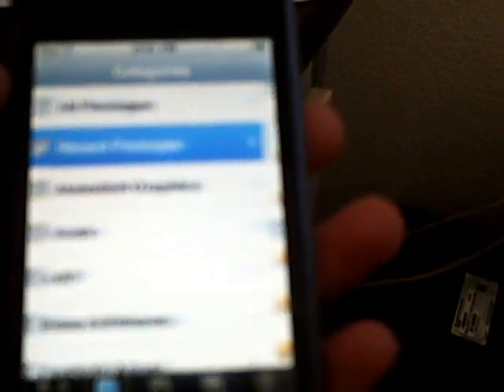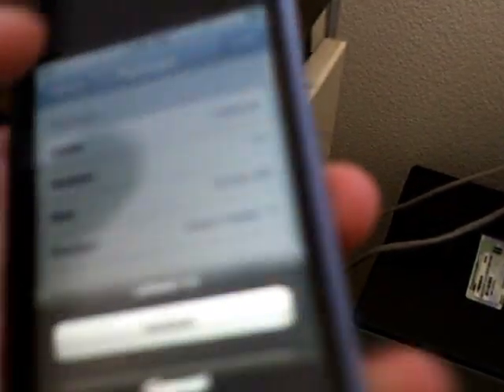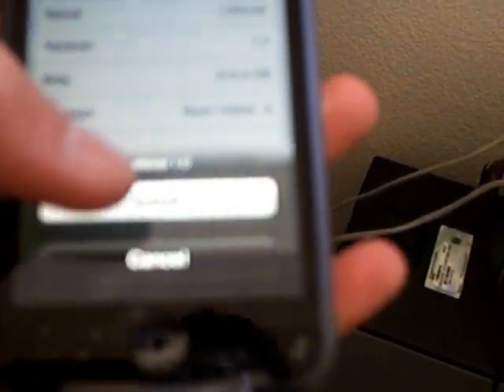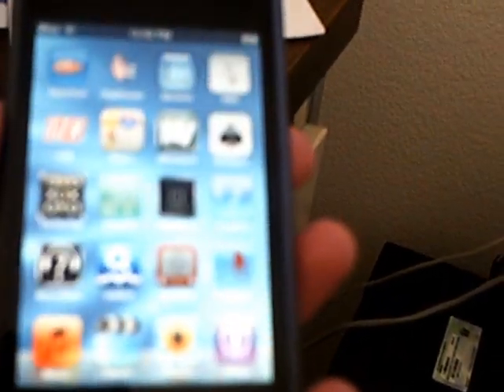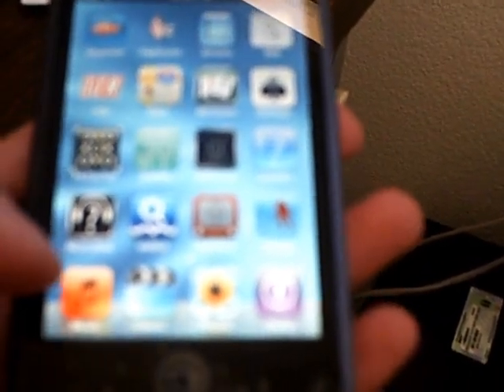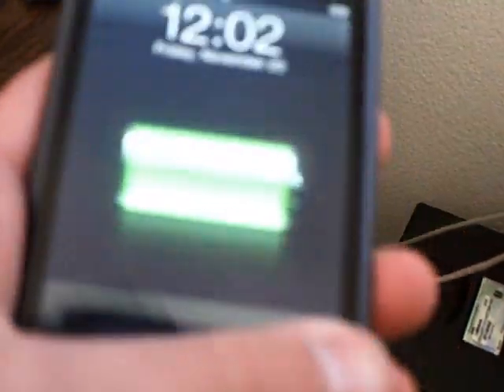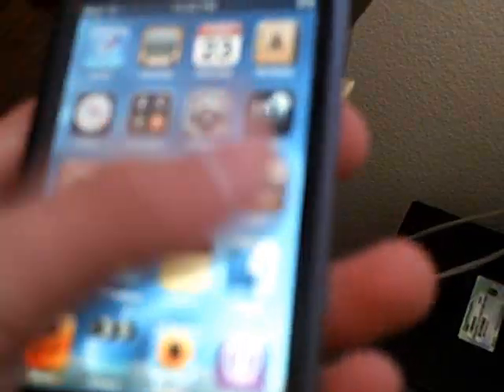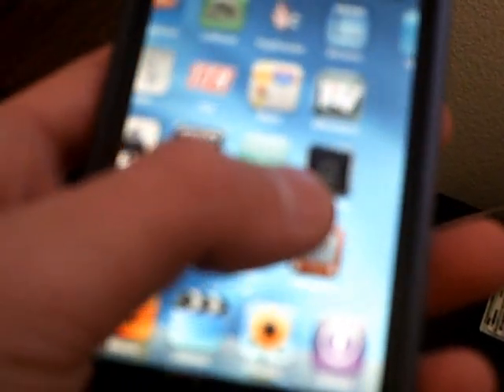How to Install and Uninstall Apps with Installer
How to Install and Uninstall Apps with Installer on iPhone or iPod Touch